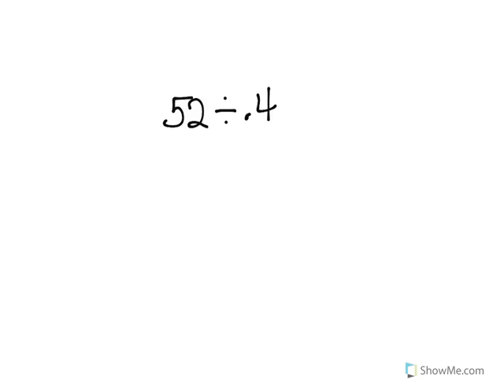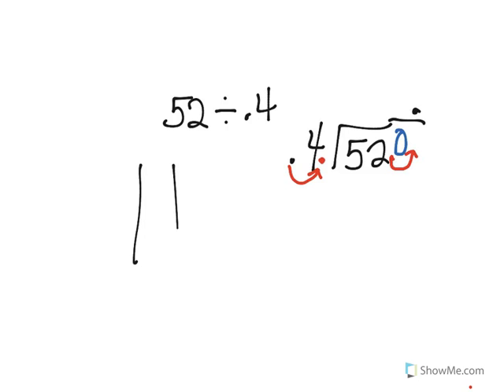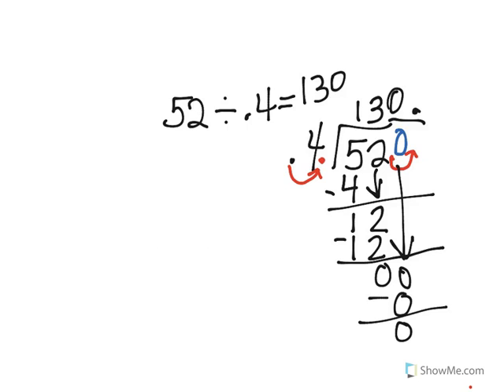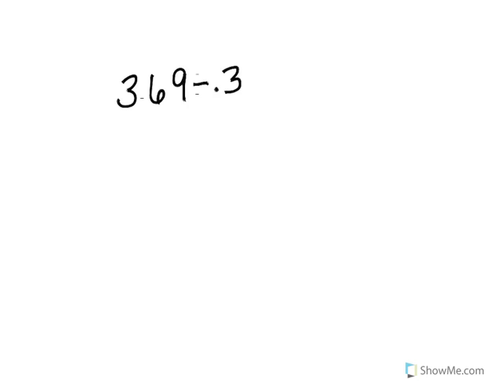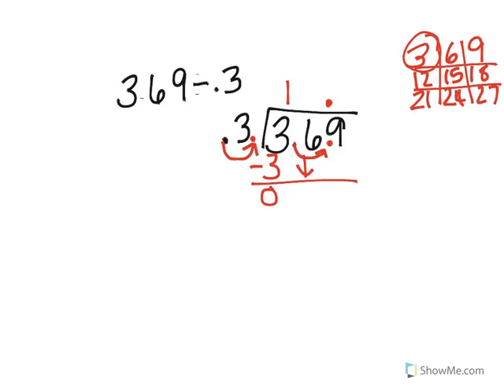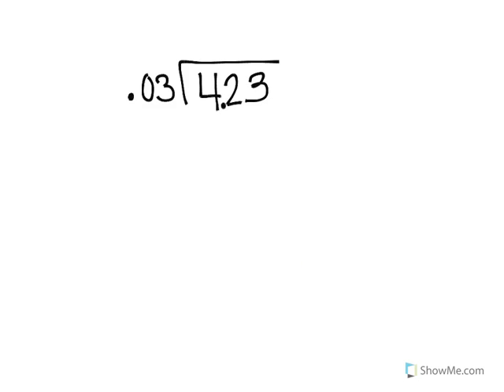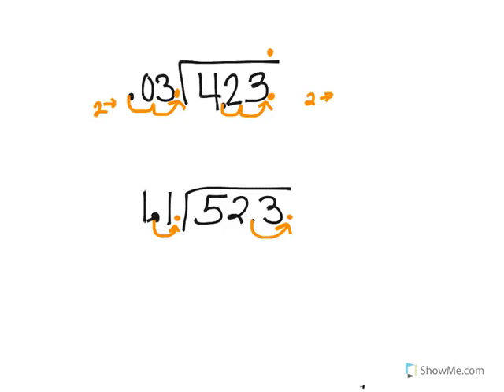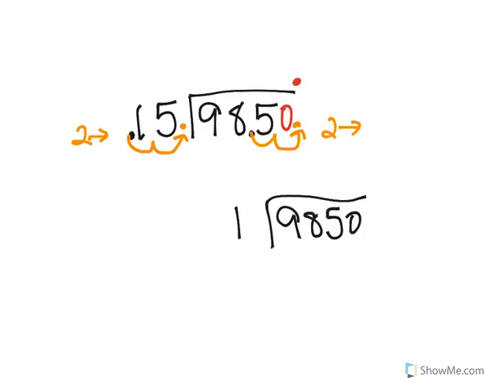Dividing Decimals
Dividing Decimals with Decimals in the Divisor